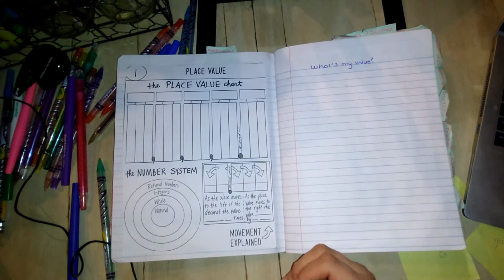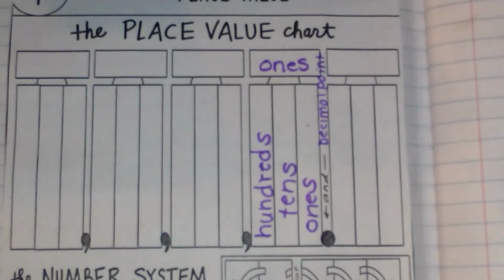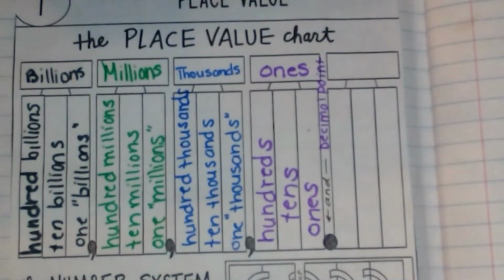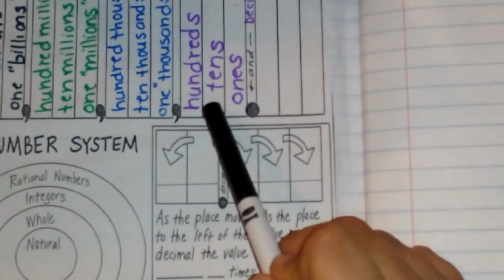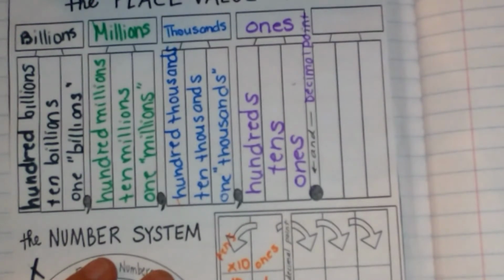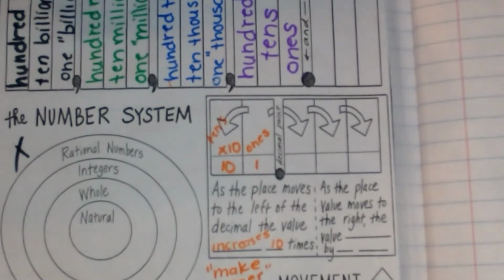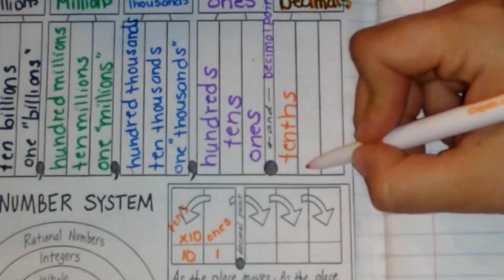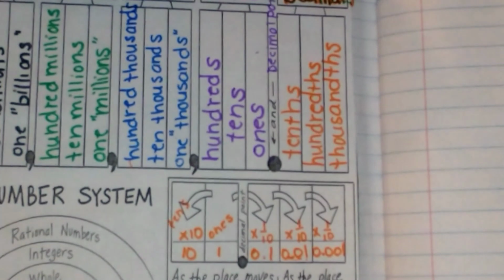Introduction to Place Value // 5th grade math online lesson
Check out this 5th grade online math lesson on place value.  In this video we will discuss the names of the place values from one thousandths to the hundred billions.  We will also introduce how moving to one place value to the left will make the number ten times more and moving it to the right will make it one tenth less.